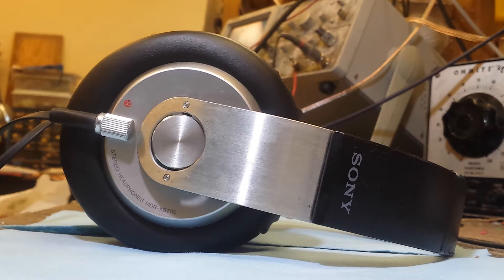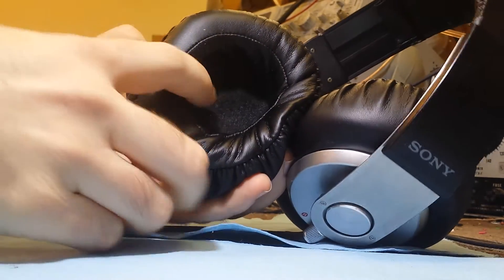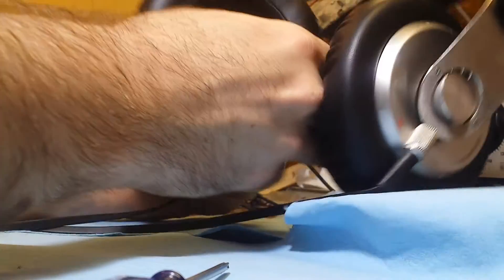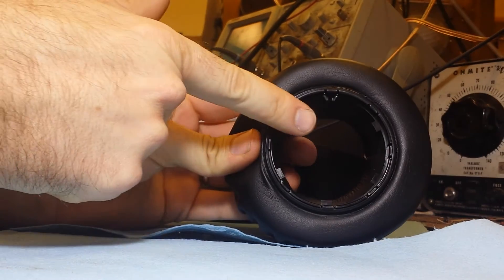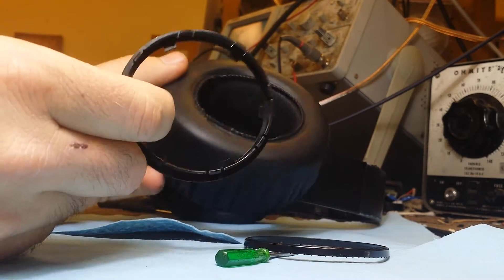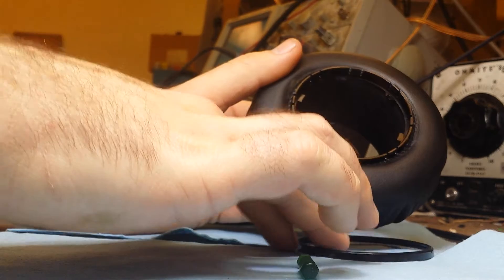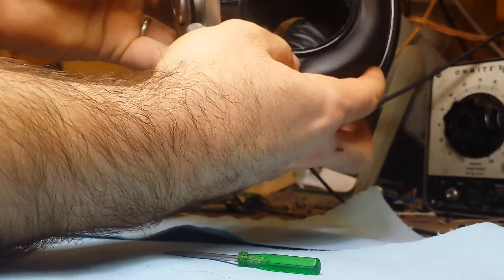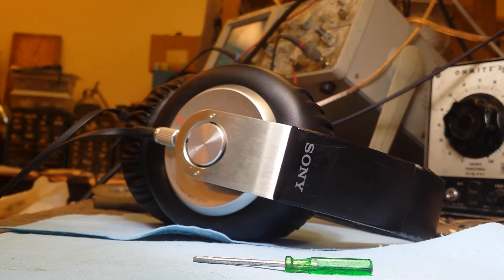Cushion replacement procedure for sony mdr-xb700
Replacing the cushions can be a bitch, but hopefully this helps